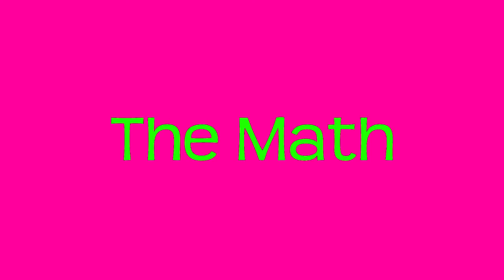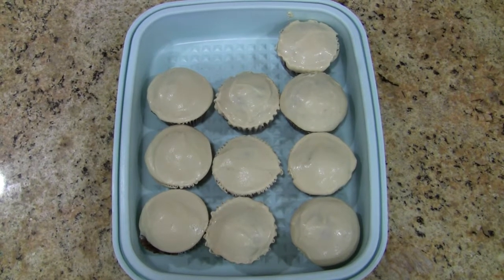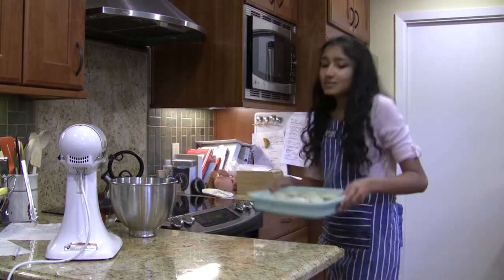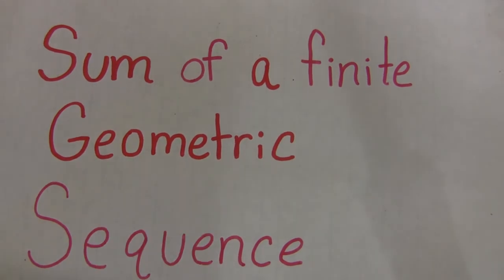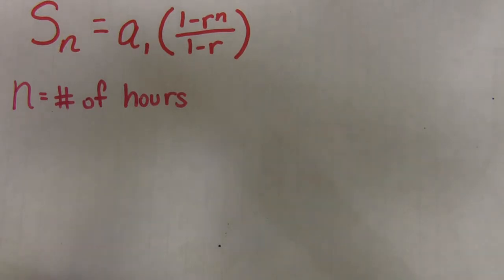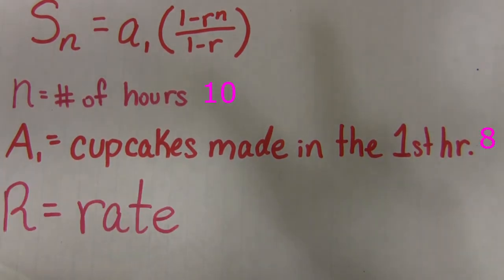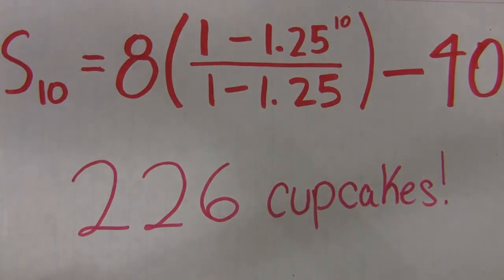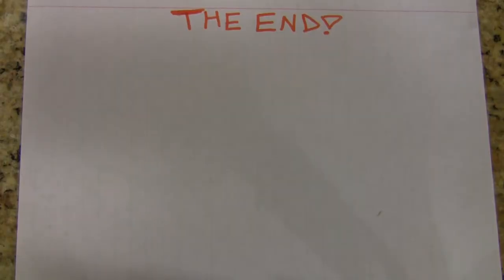Cupcakes and Geometric Sequences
Math Project Extra Credit Video
Group: Katie, Morgan, Sarah S., Nadia, Sarah C.